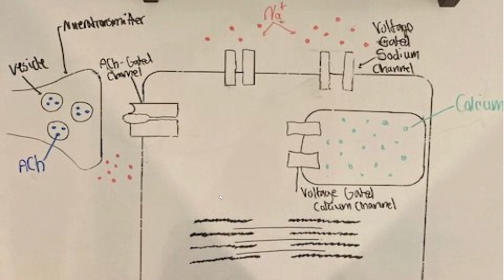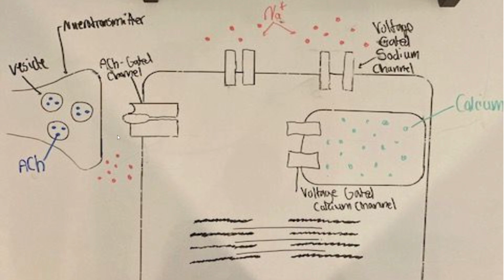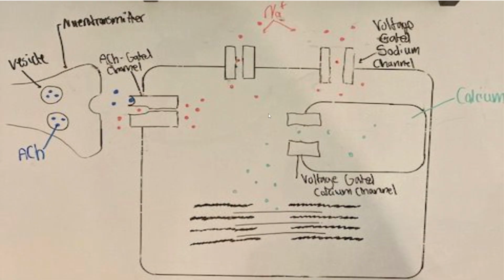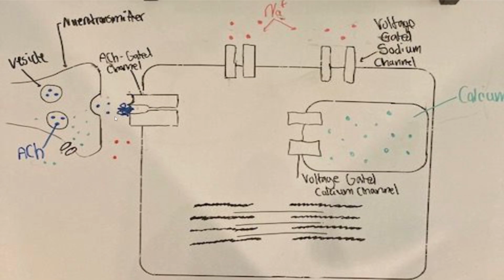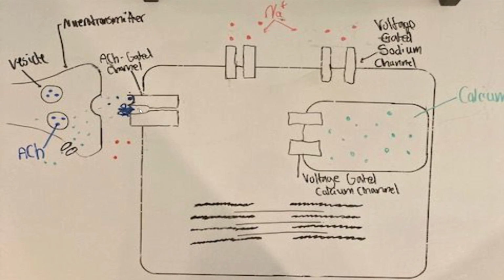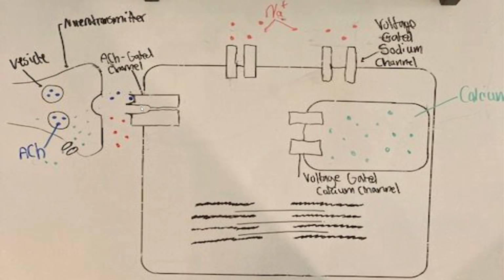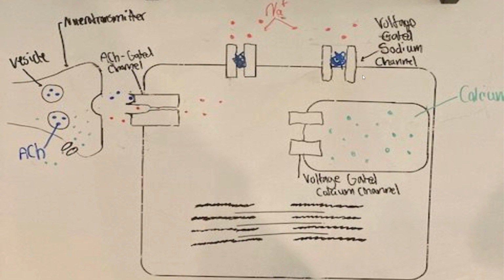Marine Cone Snail Cell Communication Presentation